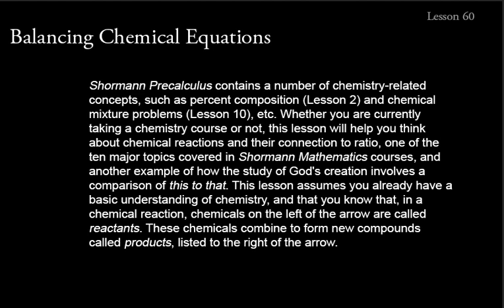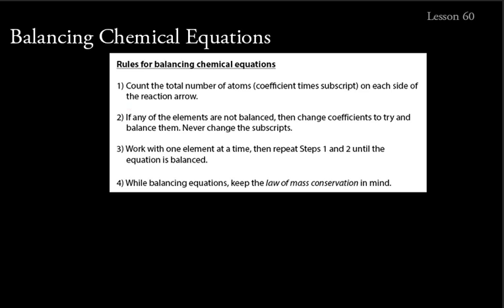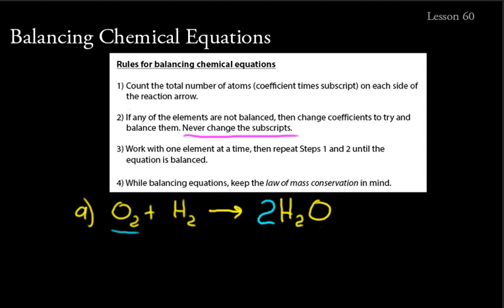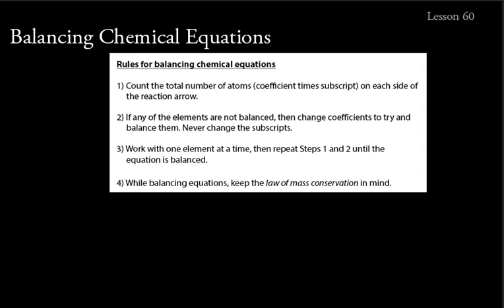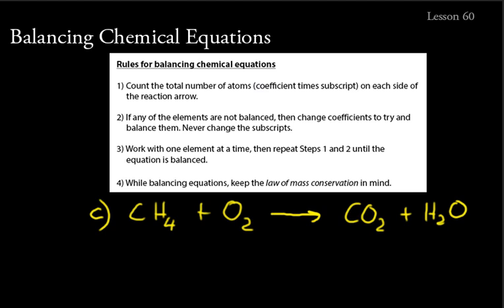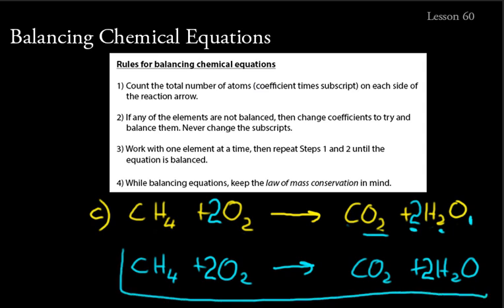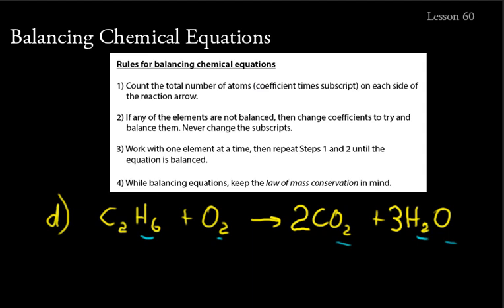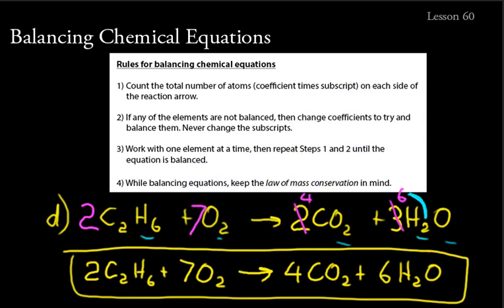Shormann Math Precalculus, Lecture 60